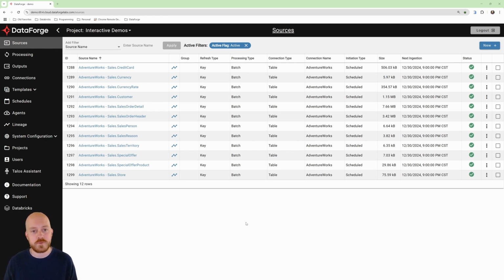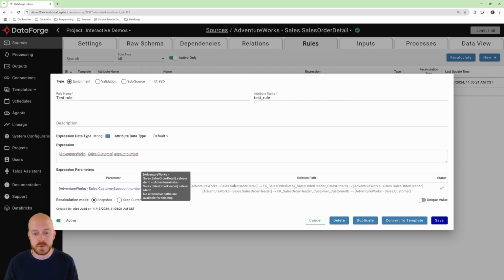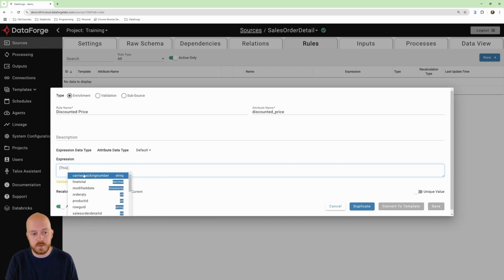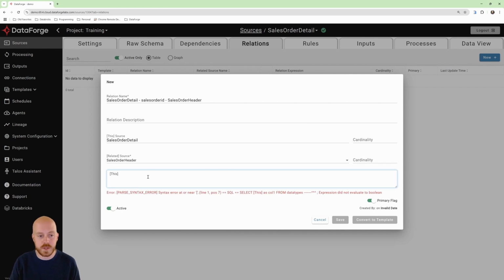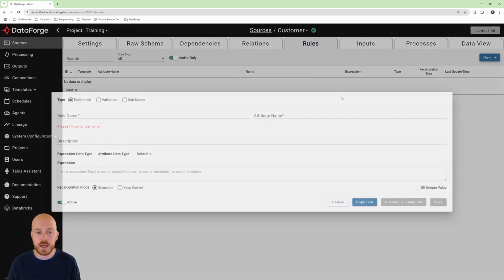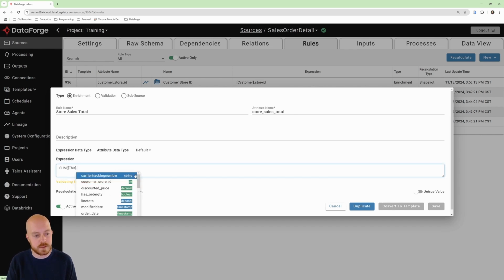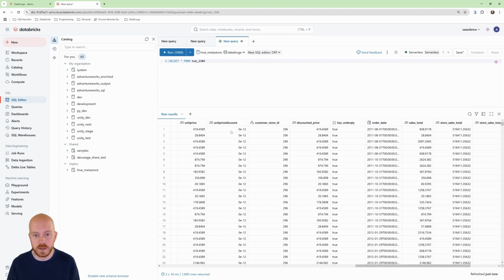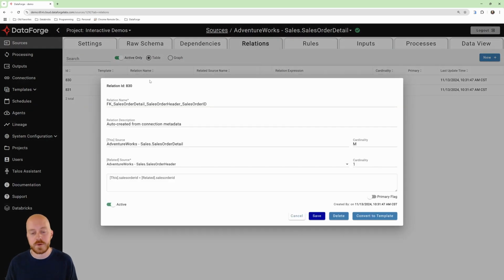DataForge Academy: Rules and Relations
In this video, we walk through a demo of how transform Data within DataForge by using Rules and Relations. This video is part of a series of training demos included in the DataForge Academy

Chapters:
0:00 Intro
0:16 How do relations work?
2:17 How do rules work?
6:23 Bulk creating relations with table sources
7:18 Creating new enrichment rules
10:46 Creating new validation rules
11:56 Creating new relations
16:29 Forcing unique cardinality in a relation
19:53 Using relation path traversals in rules
20:51 Window functions in rules
22:15 Creating self relations for aggregations
24:17 Recalculating the source
24:53 Querying rule results in the source hub table or view
26:04 Working with rules that have multiple relation traversal paths